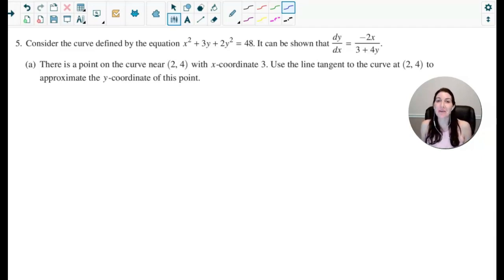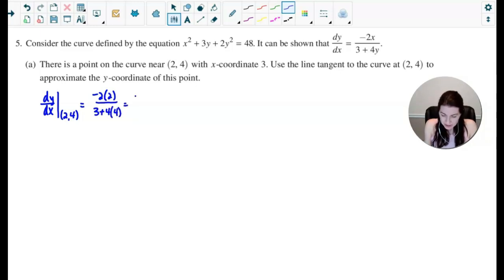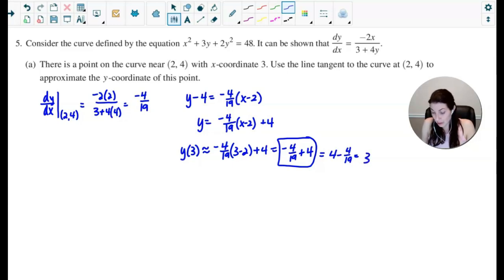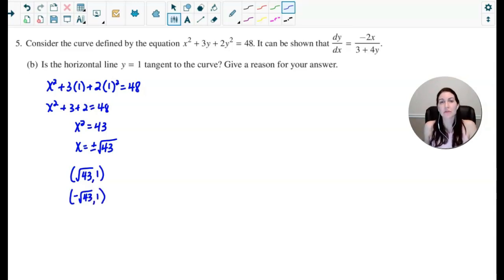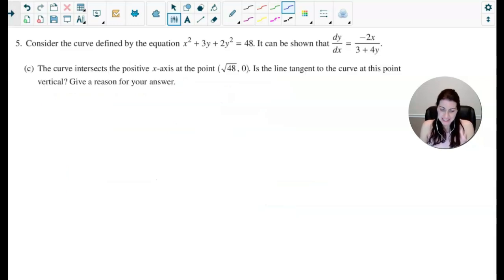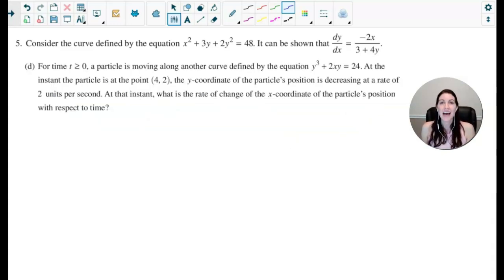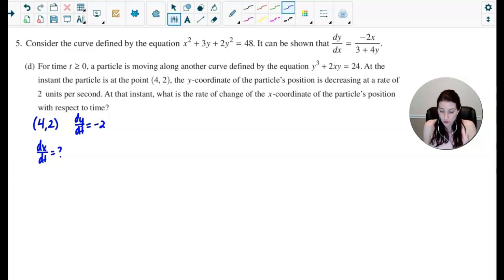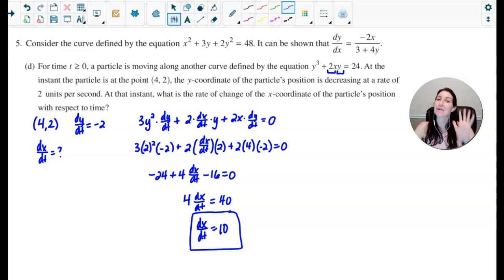2024 FRQ #5 - AP Calculus AB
FRQ #5 from the 2024 AP Calculus AB exam.